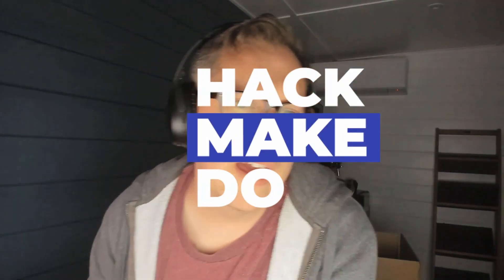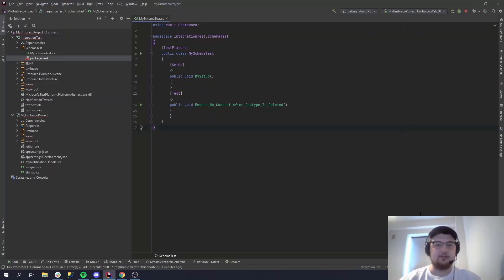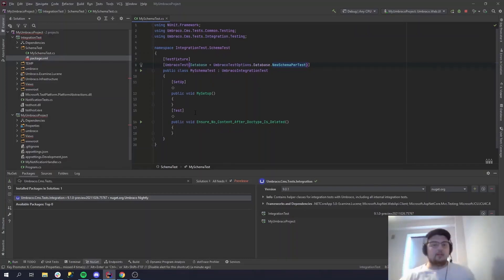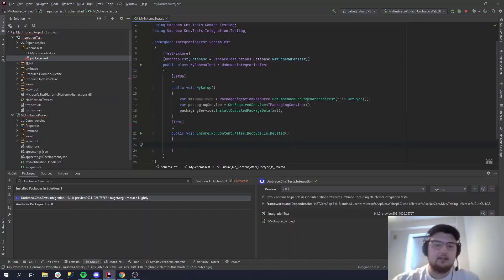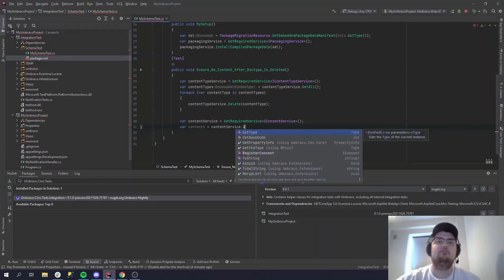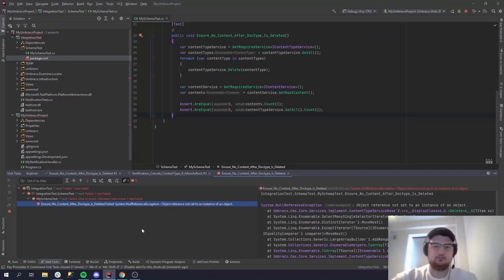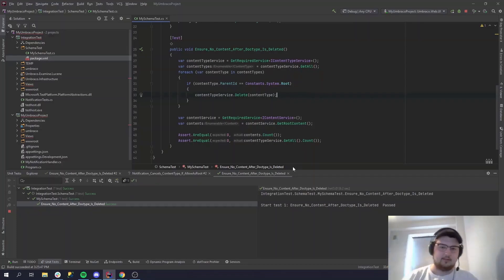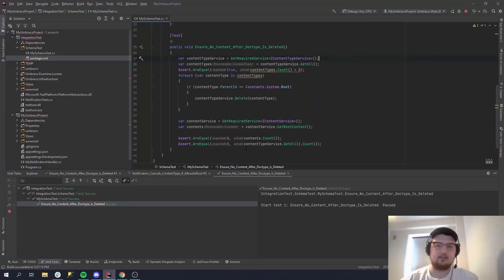How to do Integration Tests for Umbraco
See how easy it is to create Integration Tests for Umbraco 9+ with my colleague Nikolaj Geisle